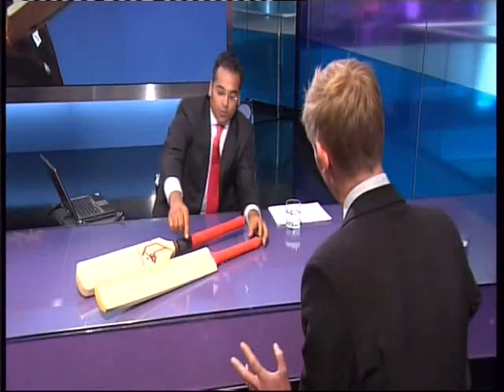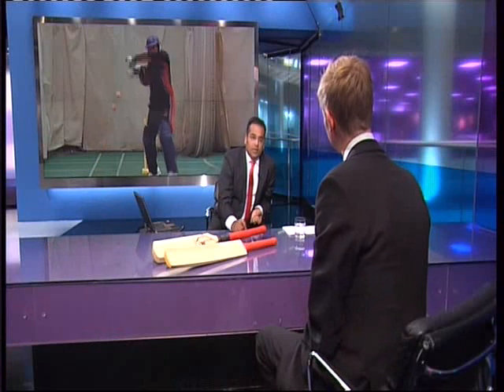The Mongoose Cricket Bat